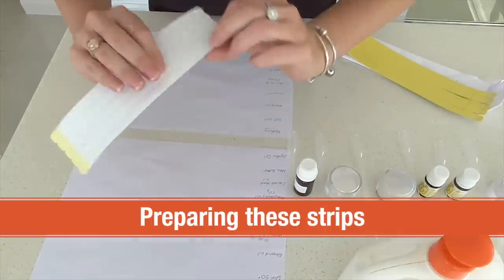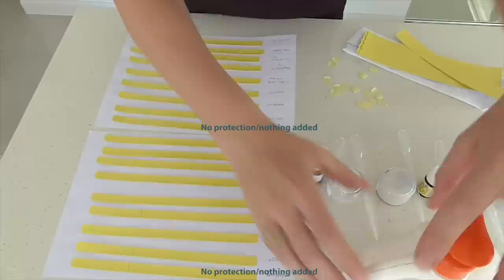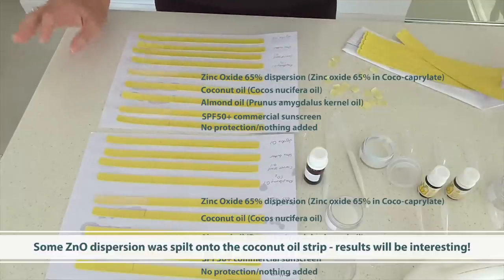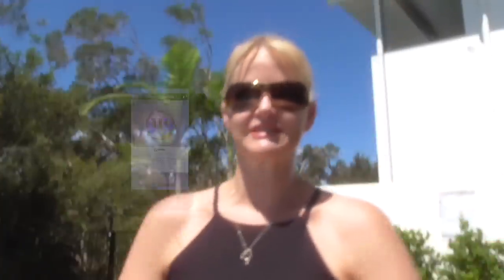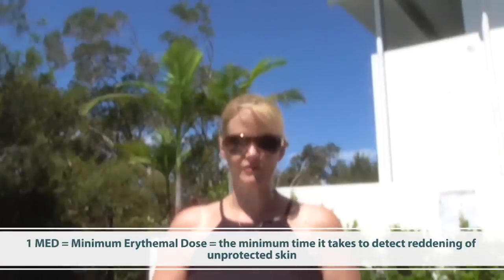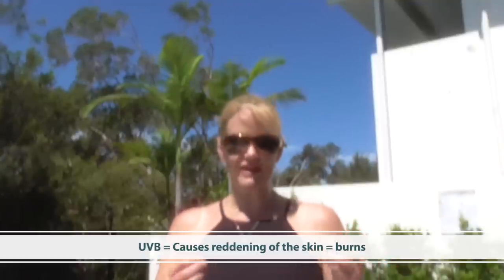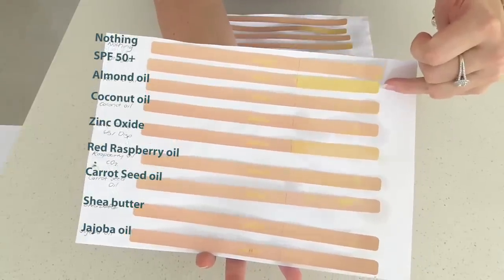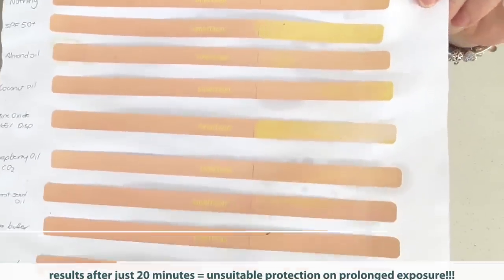Natural Oils and Sun Protection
Read on the internet about the marvels of raspberry oil, carrot seed oil, coconut oil and other natural oils to provide SPF protection? Want to know which natural oils really can provide SPF protection, and how effective they are? In this video, I us UV test strips to find out which natural oils can provide sun protection and show you the results. Find out how effective natural oils are at sun protection, watch now!

Learn to formulate with IPCS - all online, study at a time and place that suits you - from beginners Certificate through to full Internationally Recognised Diplomas, we have the course for you! Happy formulating!